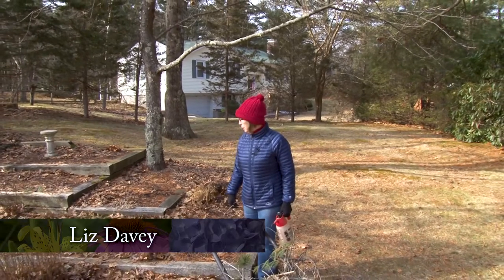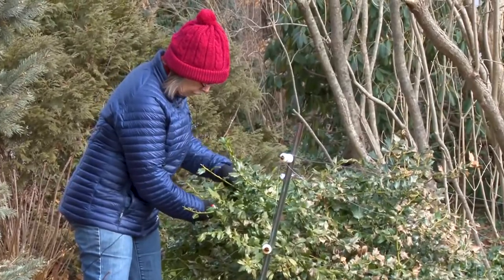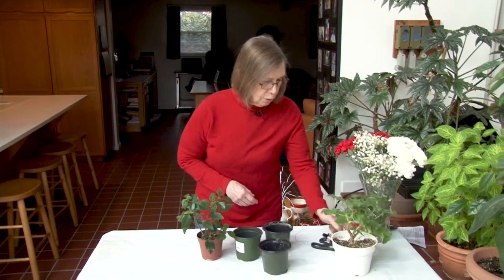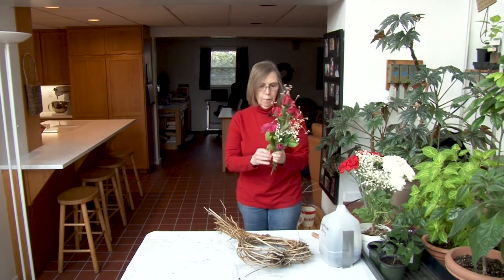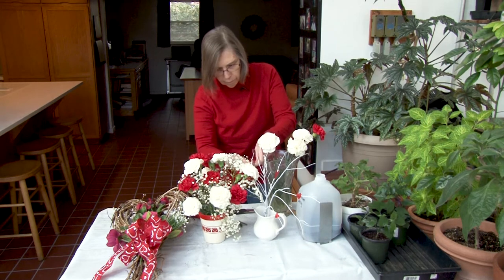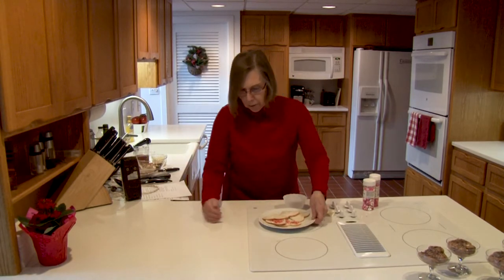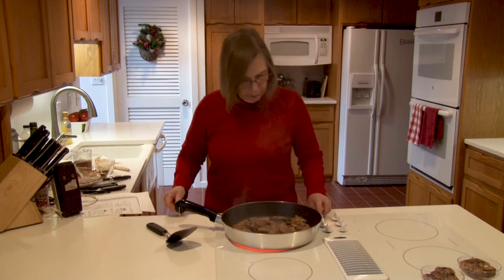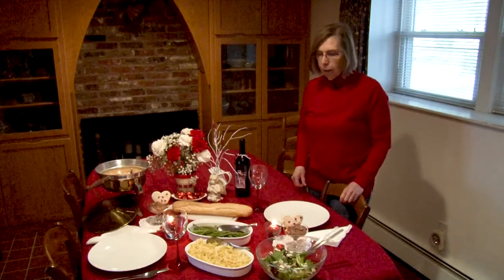A Walk in the Garden with Liz Davey - Episode 68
Join Liz as she starts to think about Spring! She discusses what she has been doing outdoors to prepare, and also what gardening she has been getting done indoors. Then she shows how to make some Valentine's Day themed decorations, and a meal for two.